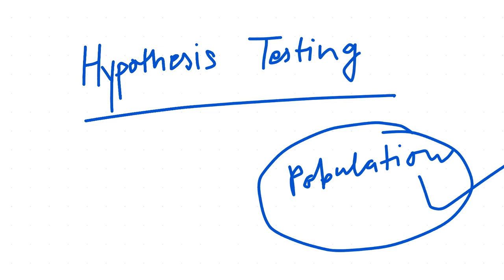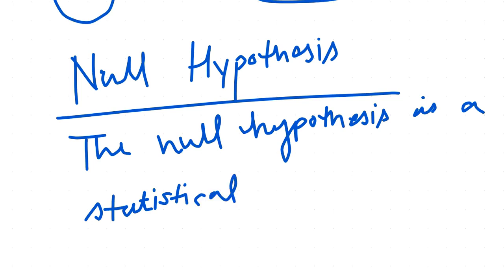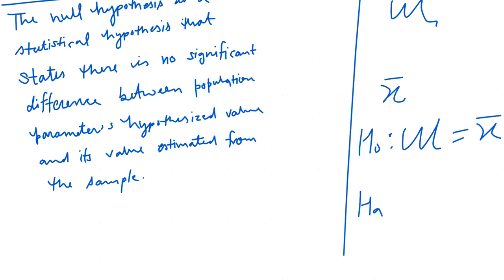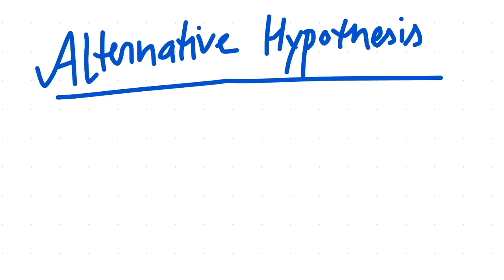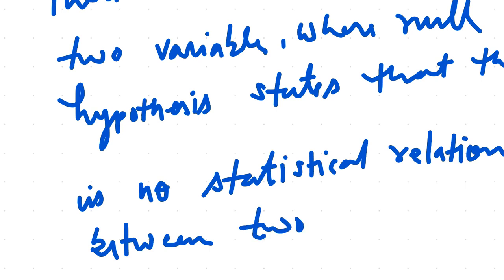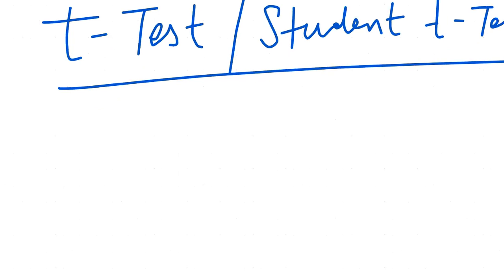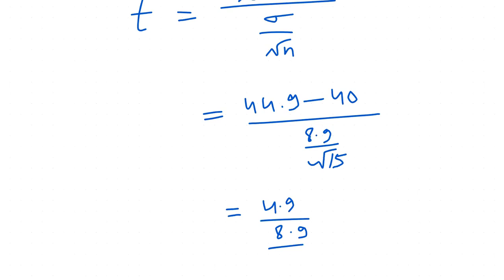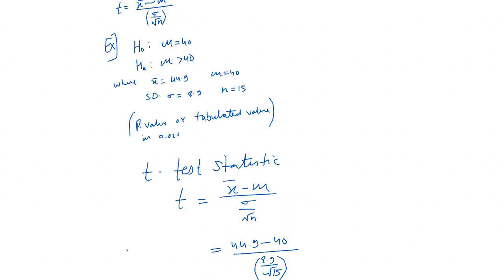HYPOTHESIS TESTING 1 OCT 2024 5PM